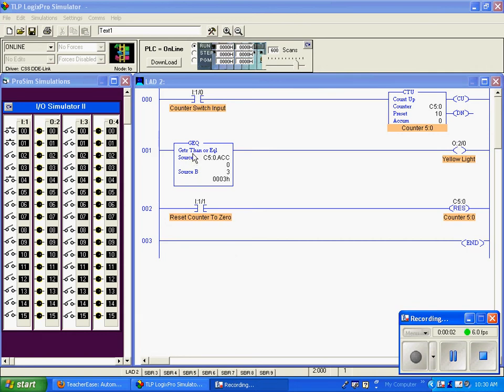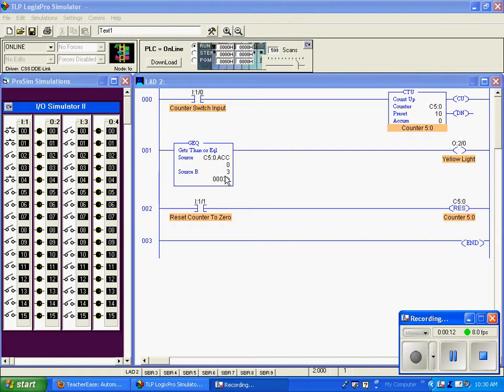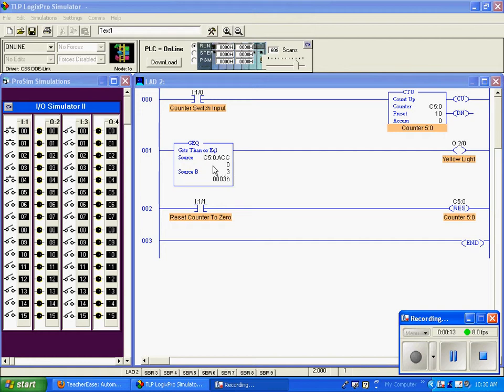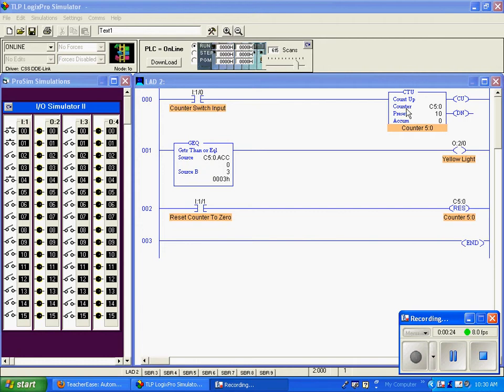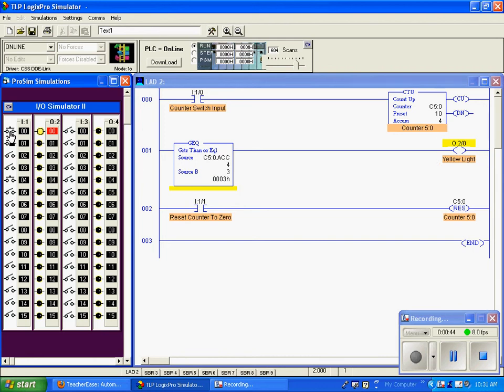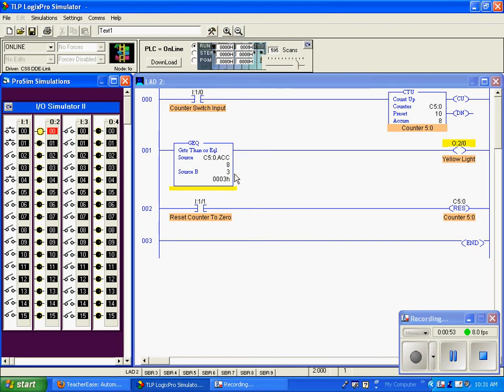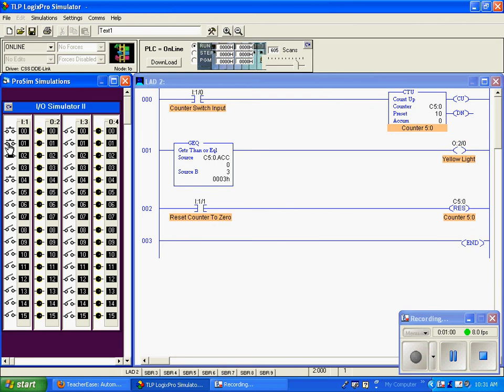PLC GEQ Command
A.B. PLC Control Greater than or Equal to command